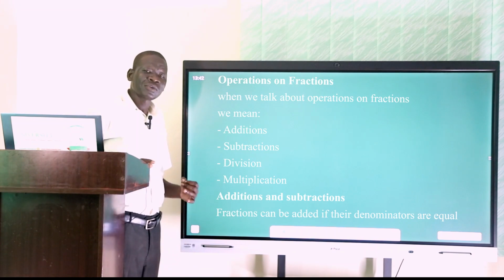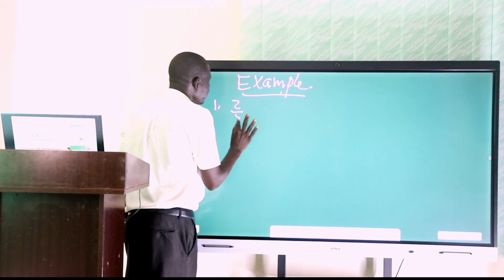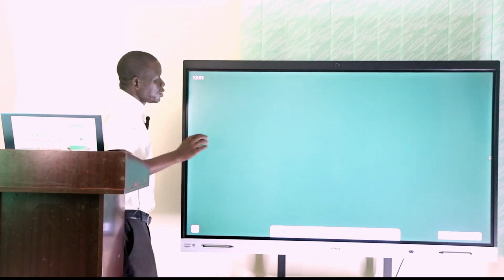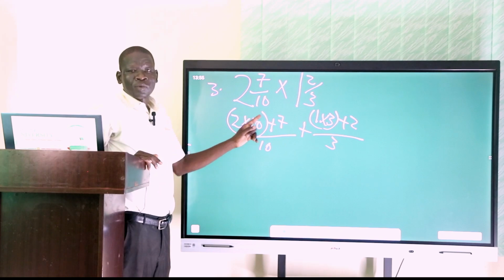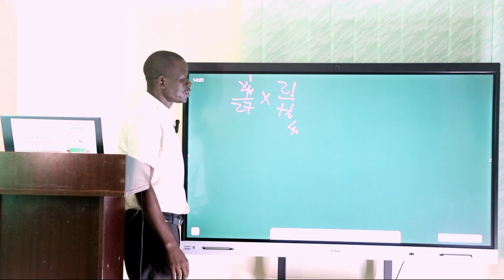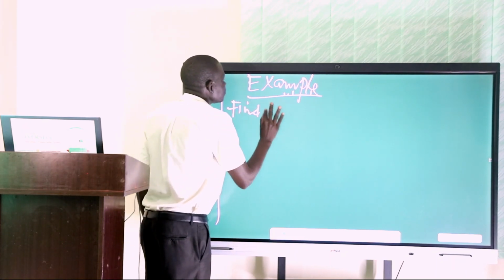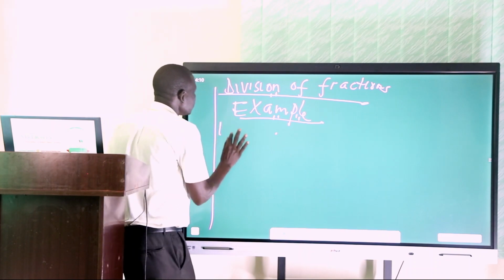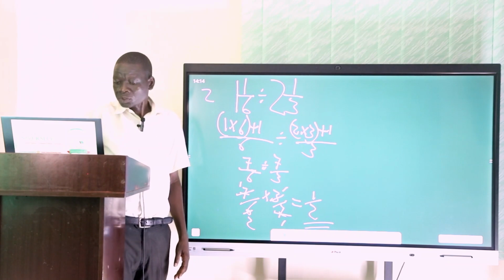Operations On Fractions